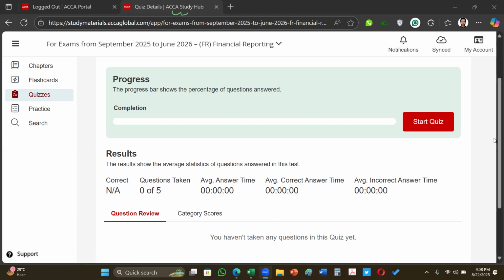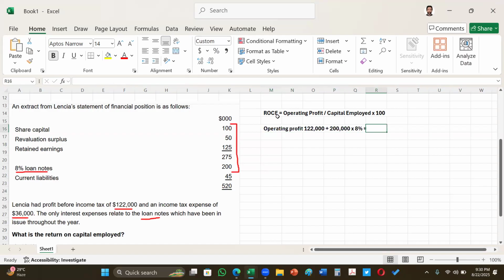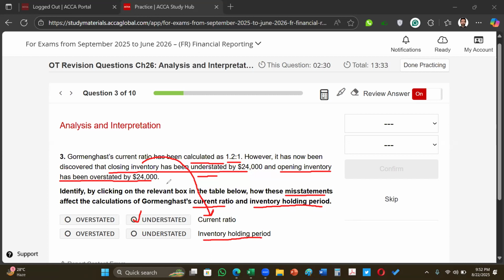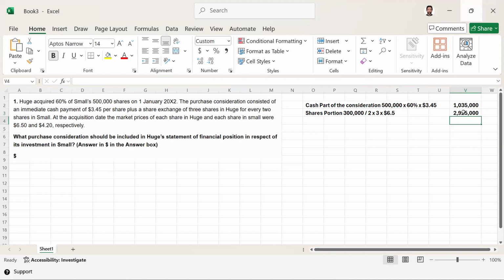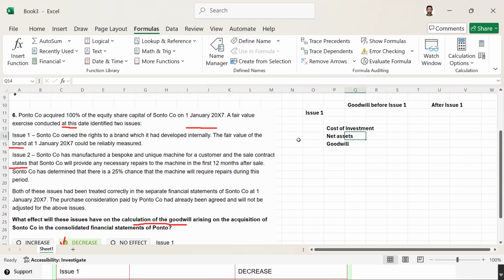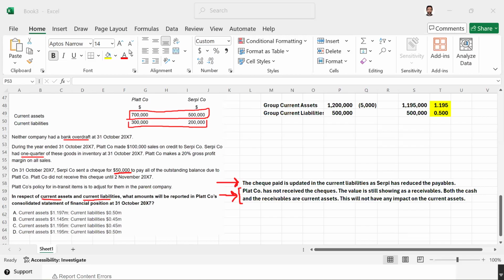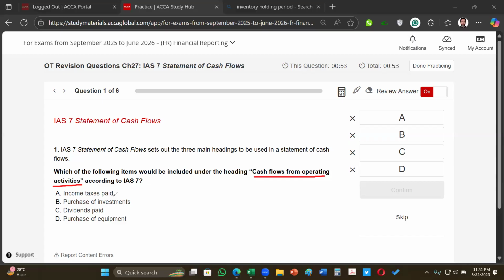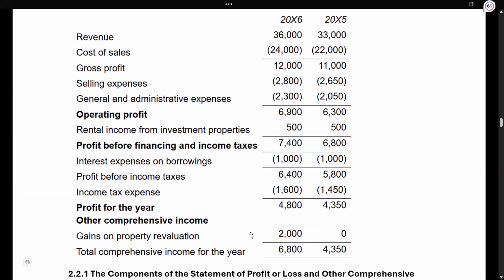ACCA FR (F7) Revision Session | Interpretation, Consolidation Adjustments & Cash Flows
Get ready for your ACCA FR (F7) Financial Reporting exam with this Revision Session on Interpretation, Consolidation Adjustments, and the Statement of Cashflows.